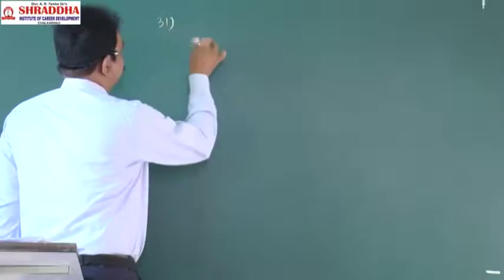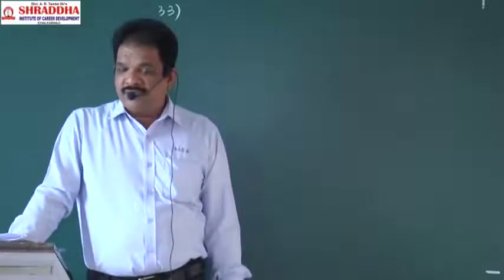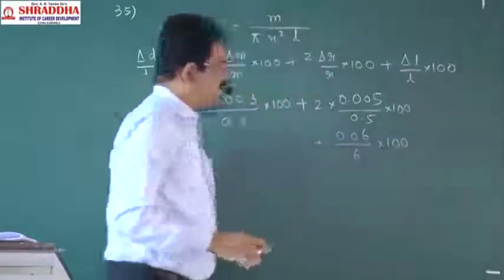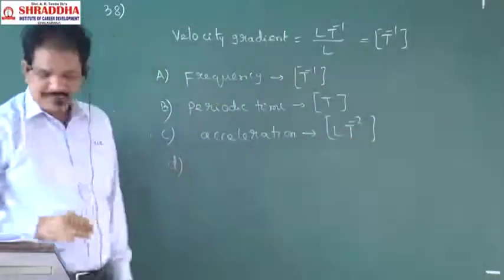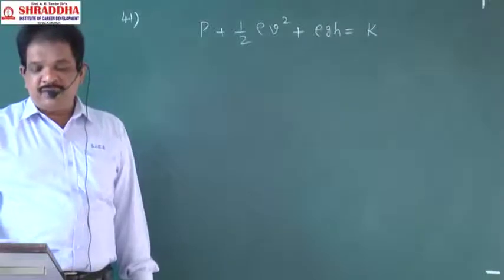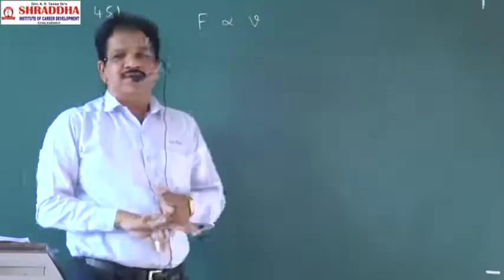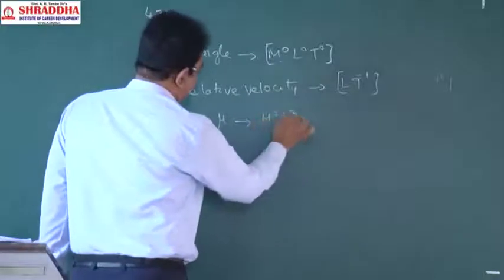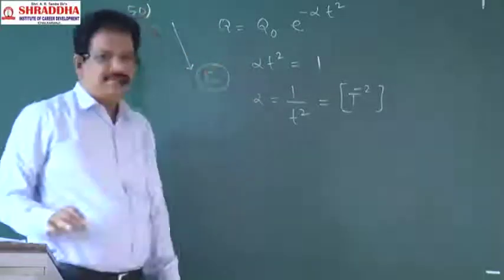Units and measurements 12